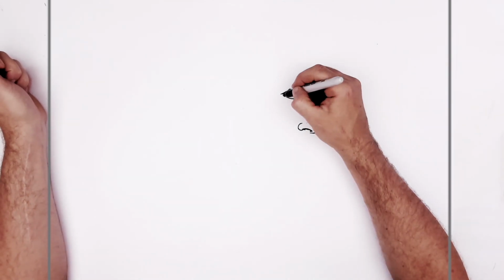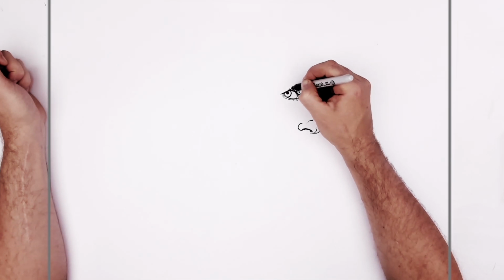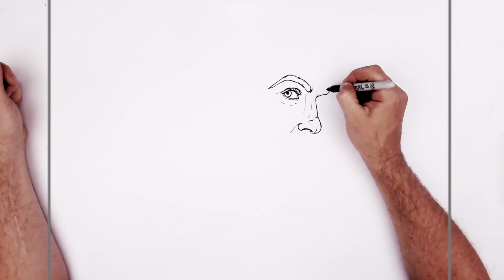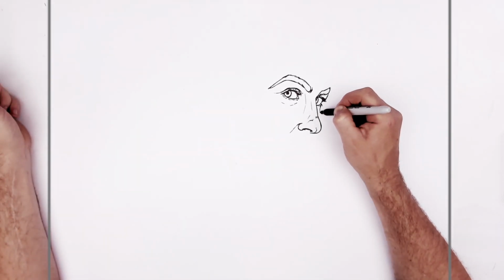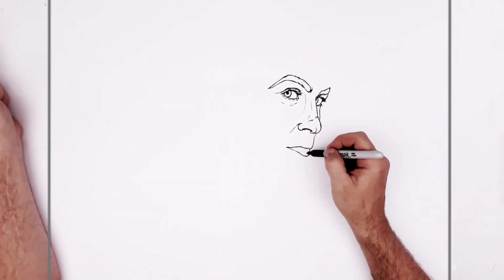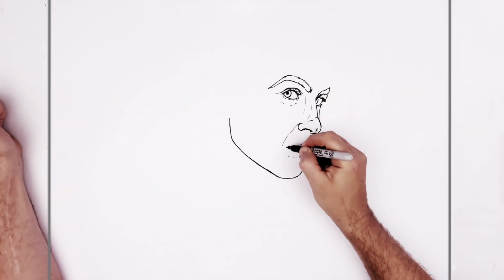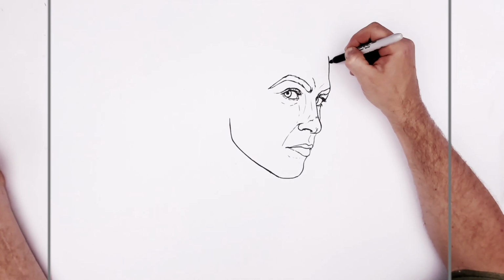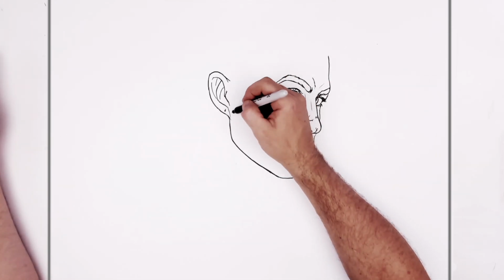How To Draw Cristiano Ronaldo Euros 2024 | Step By Step | Football / Soccer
Learn How To Draw Cristiano Ronaldo Euros 2024